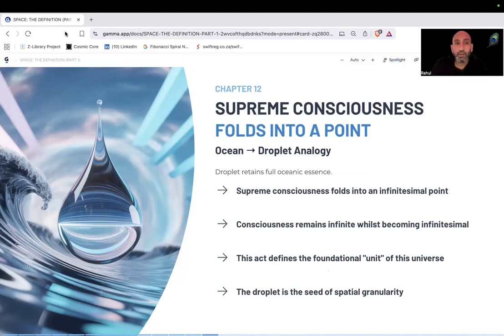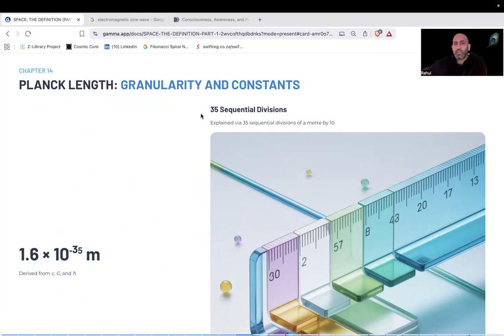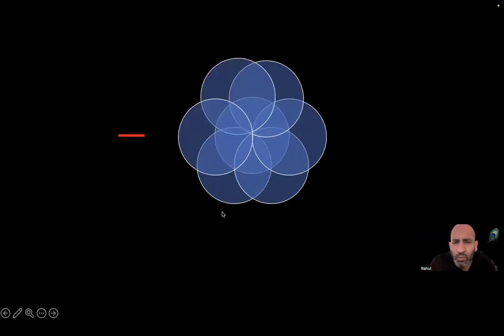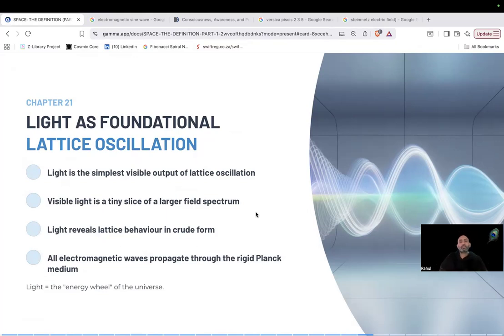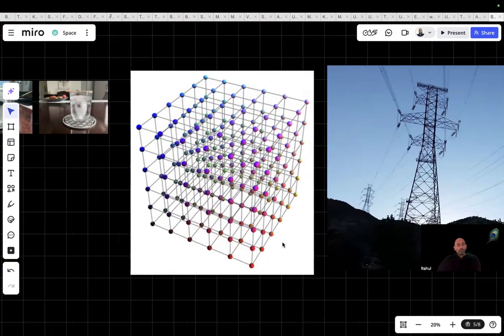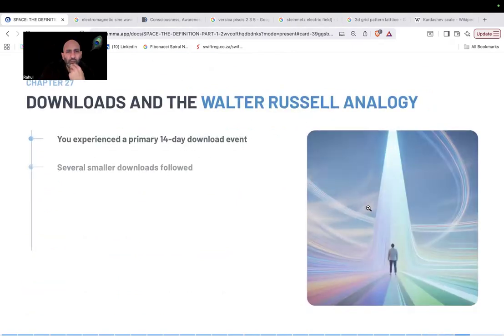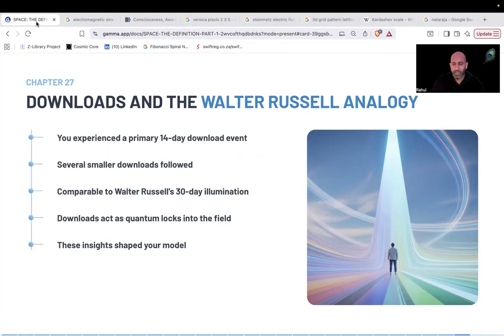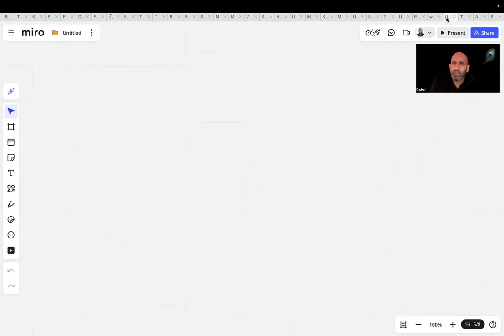Session 3 - The definition of Space (Part 3)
A complete exploration of an electric, consciousness-first universe: Planck-scale overlapping spheres, sacred-geometry space structure, Tesla–Steinmetz field physics, zero-point extraction, resonance-based life, and the Akashic information field. A unified model connecting science, electricity, ancient wisdom, and the hidden structure of reality.